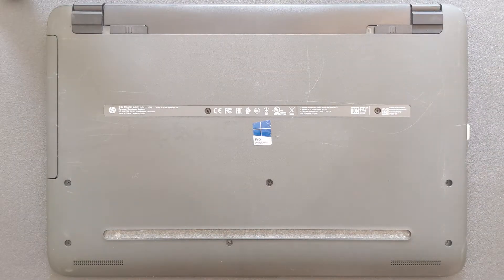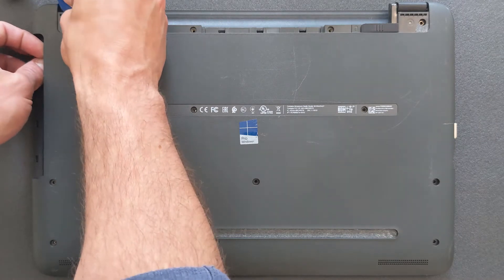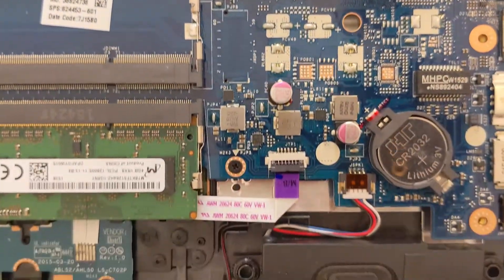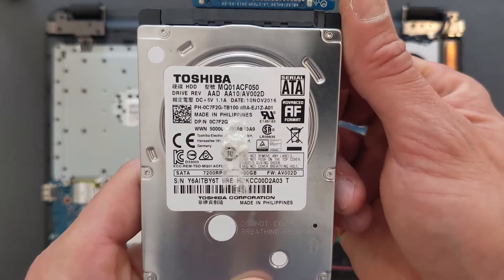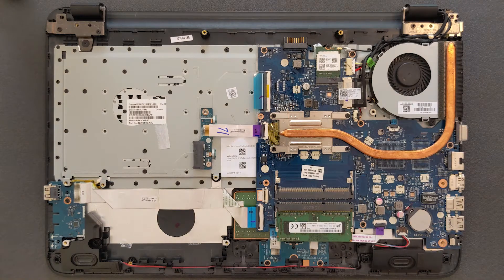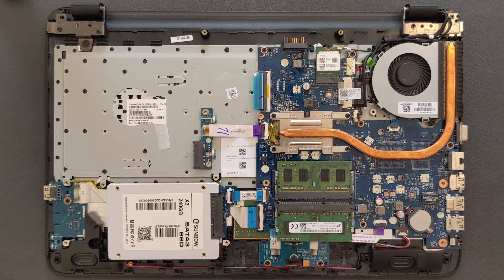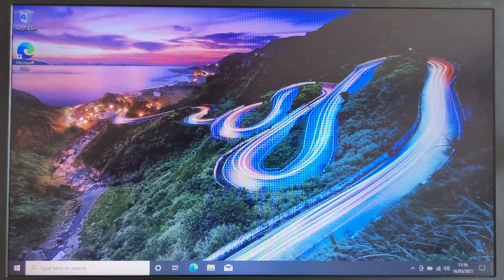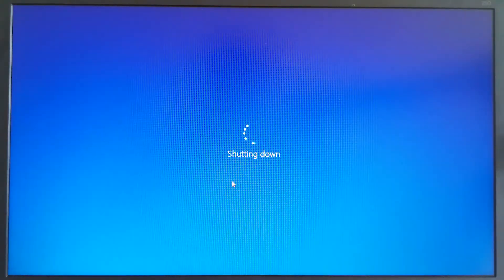HP 240 G4 RAM and SSD Upgrade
How to open HP 240 G4 and upgrade memory or hard drive

In total this HP laptop will have 8GB DDR3L RAM, here is ram i upgraded to: M471B5173DB0-YK0 4GB 204Pin SO-DIMM DDR3L

Solid state drive: SUNBOW X0000HADKT 240GB